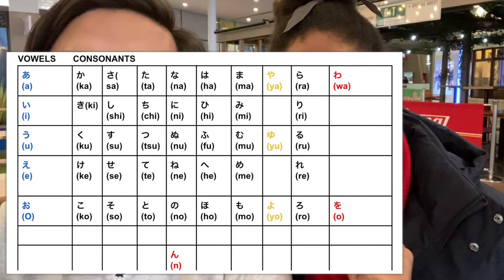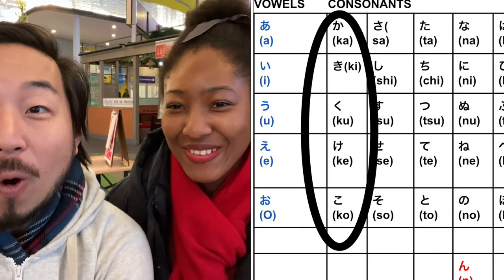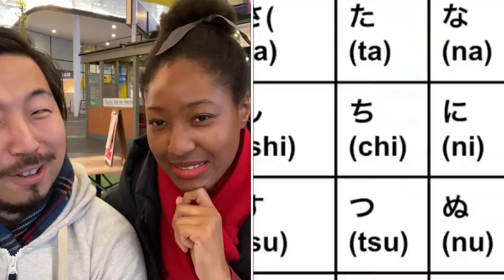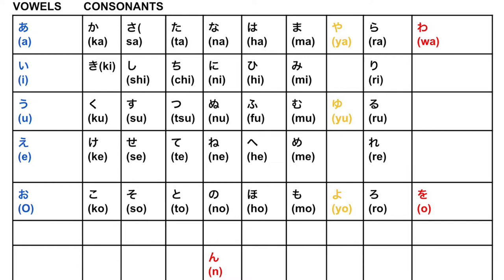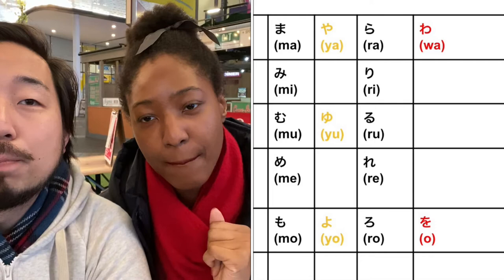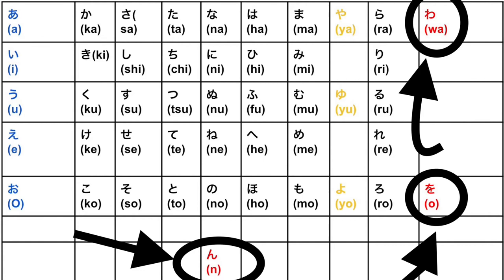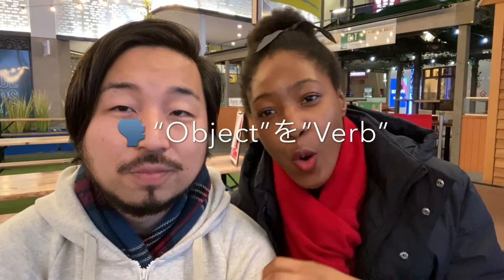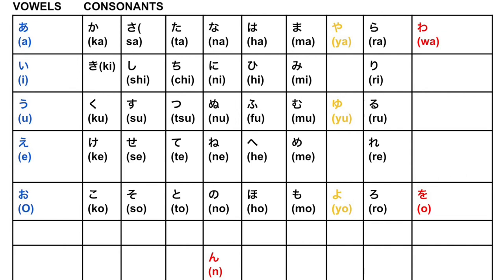Learn Hiragana | JEN CHANNEL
Learn Hiragana with us ! This video is to get you recognising the Hiragana characters quickly. Hiragana combined with dashes and circles are not covered in this video as I don't want to overload you as a learner. And to be honest once you have mastered this first the rest will become quite simple and make sense more easily than rushing to learn everything all at once :)

 This video features Yoshi Sun TV! Check out his channel below. Hope you enjoyed and learnt from this video:)

Yoshi's Channel: Yoshi Sun TV